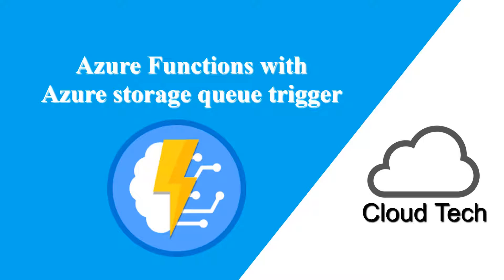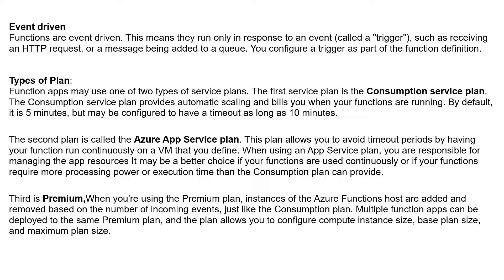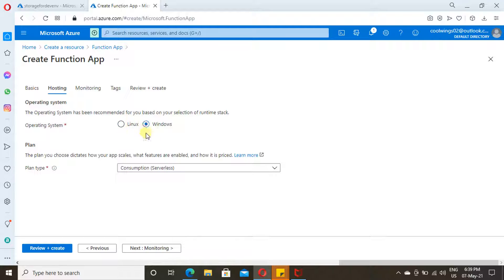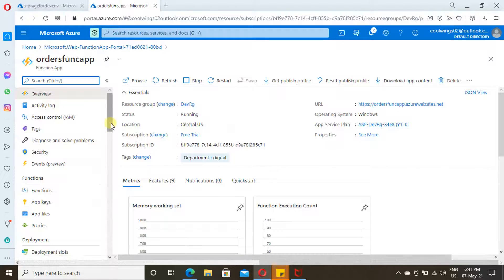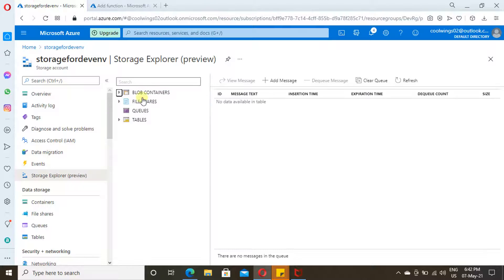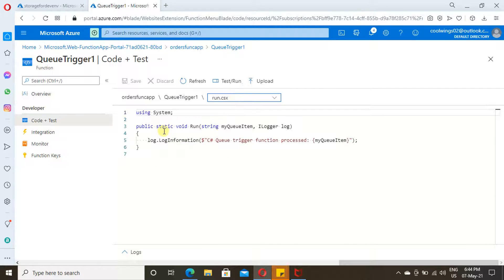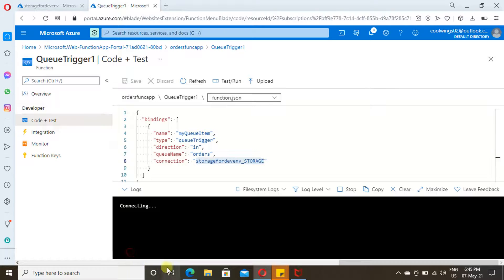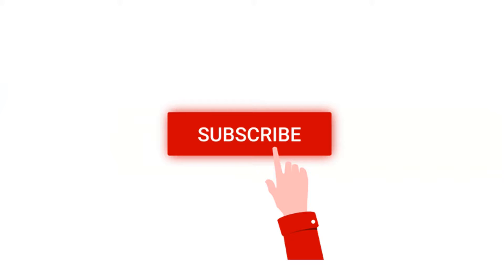Azure function with azure storage queue trigger | Types of Plan consumption ,app service and premium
This video provides understanding of various trigger available and pricing in azure functions.
It covers steps to create azure function in portal and azure storage queue trigger

Timeline:
Azure function Introduction : 0.00
Types of Plan consumption ,app service and premium : 0.41
Azure function creation : 1.26
Adding function and trigger types : 3.35
Exploring options in Azure function :5.12
Running and testing azure function in portal :6.50